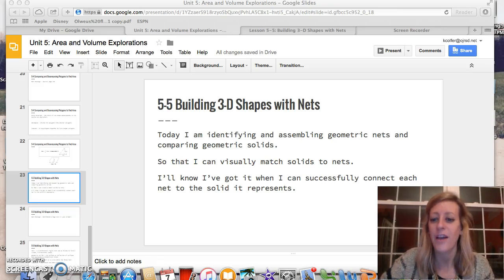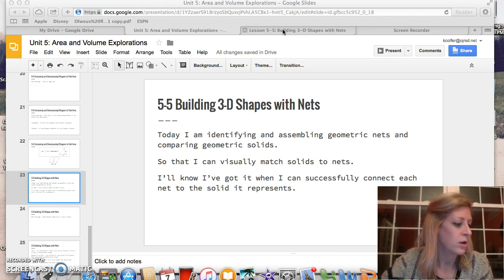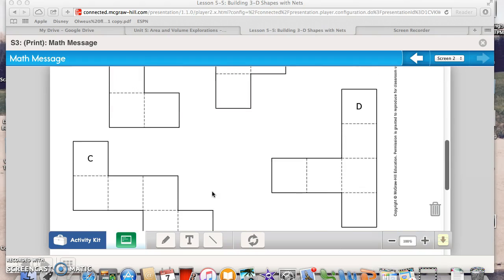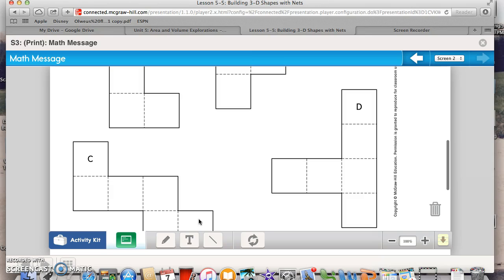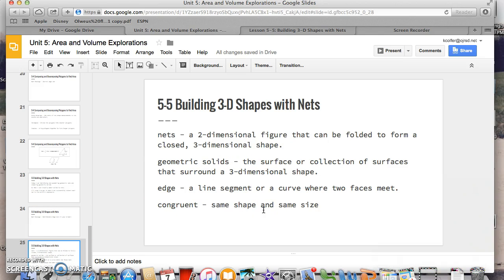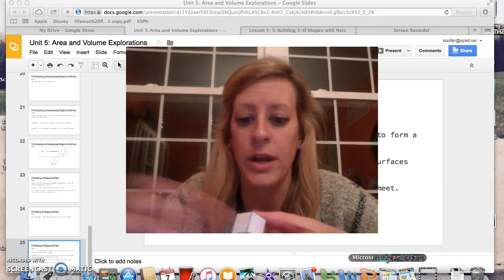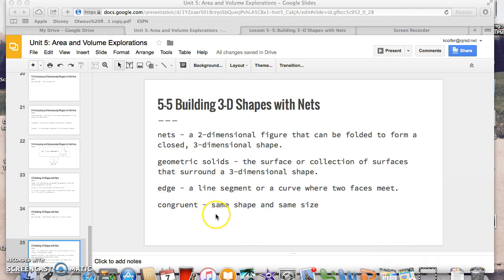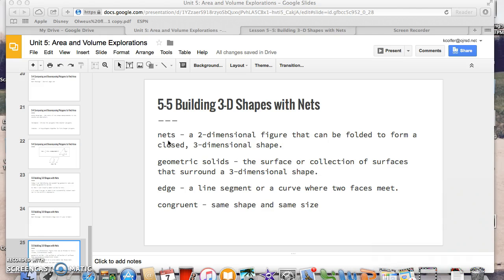5-5 Building 3-D Shapes with Nets